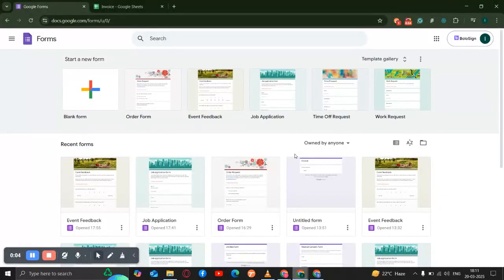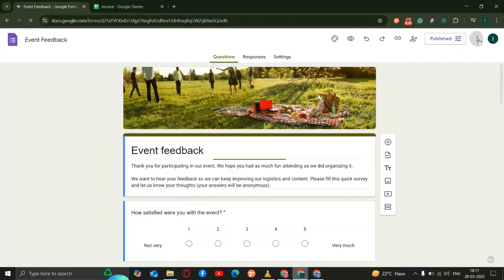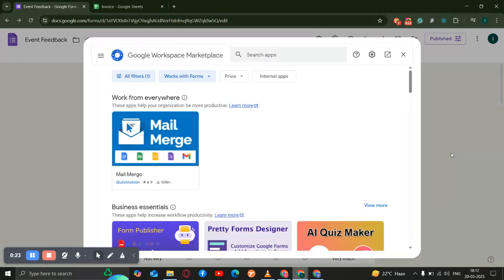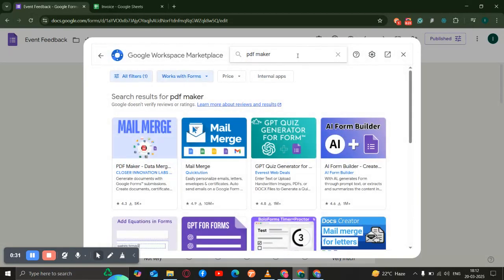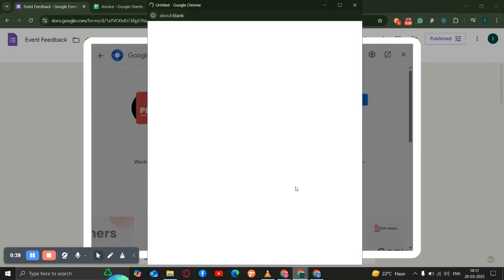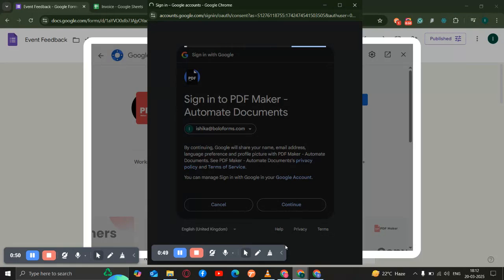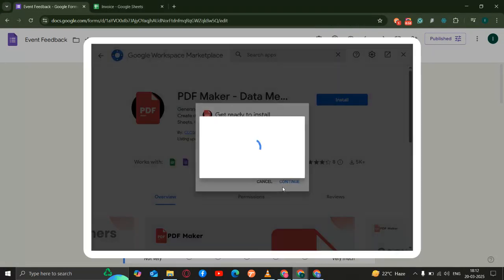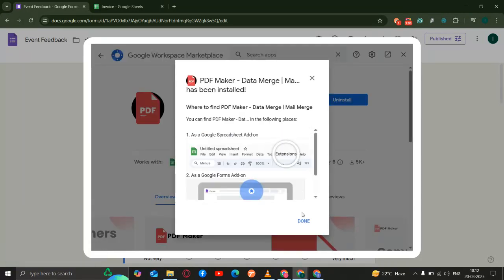How to Install PDF Maker in Google Forms (Step-by-Step Guide!)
📄 Learn how to install PDF Maker in Google Forms and automatically generate PDFs from form responses! This step-by-step tutorial walks you through the installation process, setup, and how to use it effectively. 🚀

🔹 In This Video, You'll Learn:
✅ How to install the PDF Maker add-on in Google Forms
✅ How to generate PDFs automatically from form responses
✅ How to customize your PDF templates
✅ Pro tips to streamline your workflow